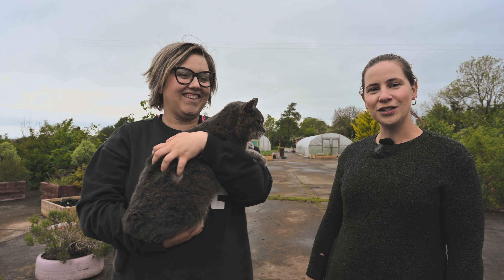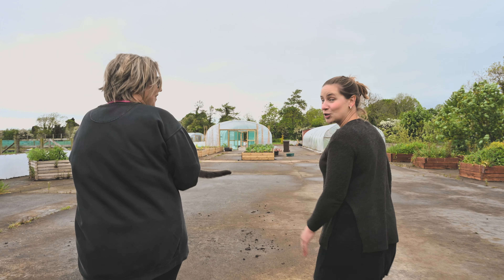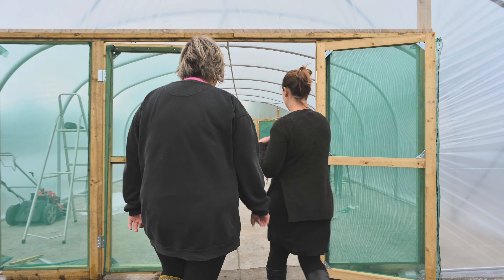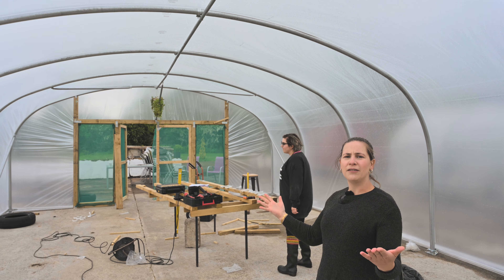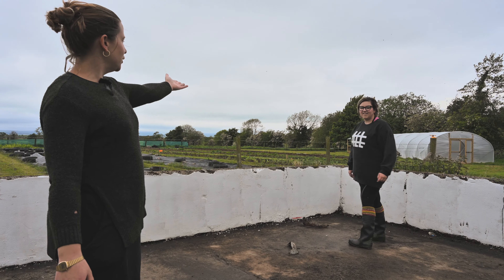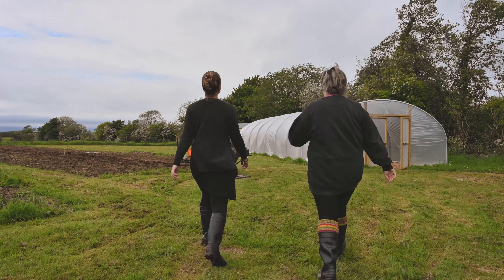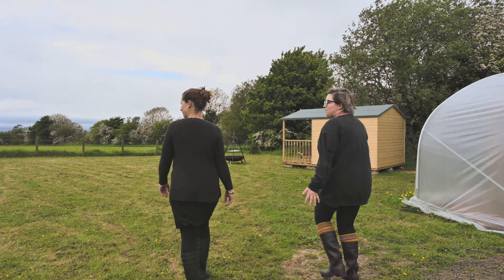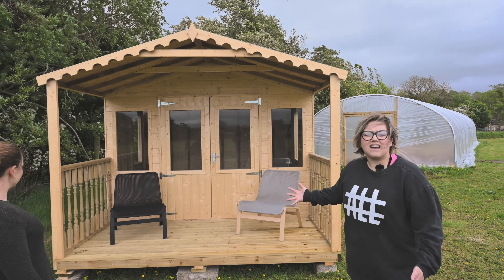ONE WEEK TO GO / UPDATE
Origin opens again on the 1st June, serving up beautiful coffee, tea & treats, all on the site of our co-operative community farm in Finvoy, Ballymoney. Vicky and Megan give us a quick update about everything going on in the run-up to us opening! We're excited to welcome you all over the summer months.